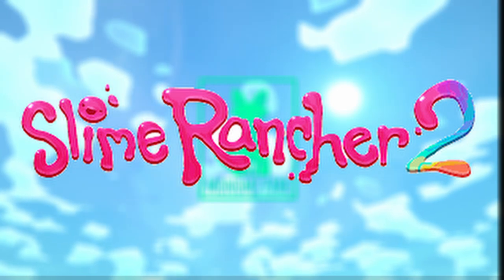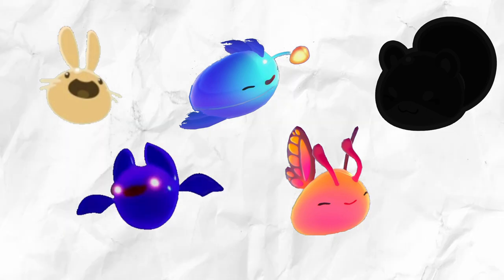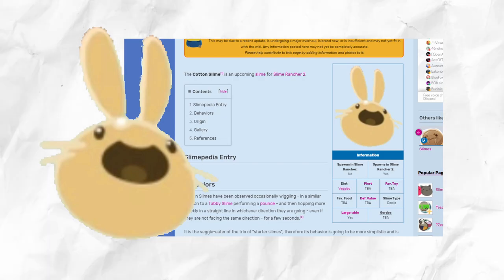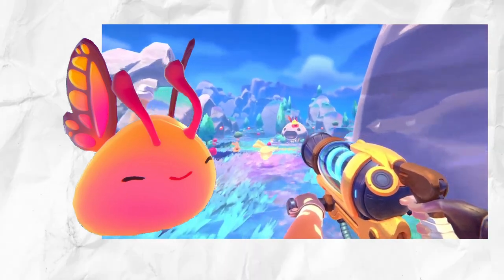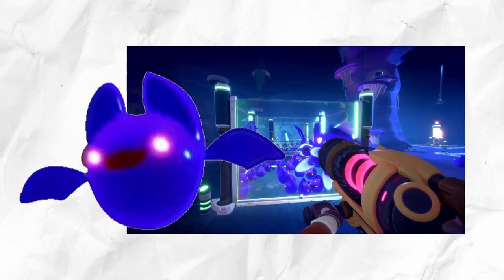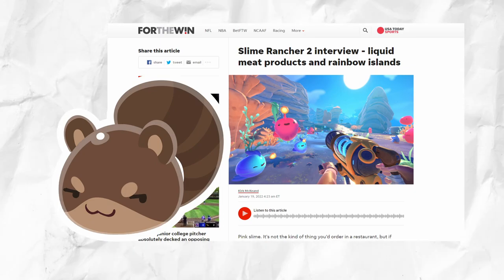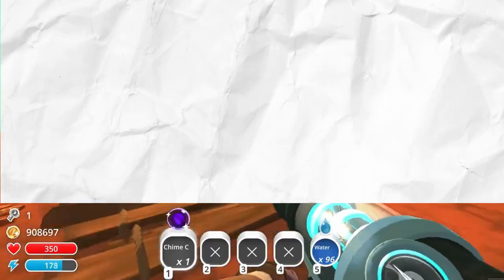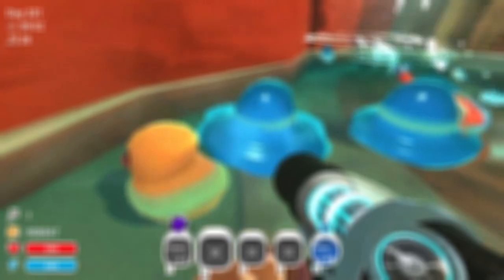Slime Rancher 2-About The Slimes So Far!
SOURCE
MUSIC
Purpleplanet.com